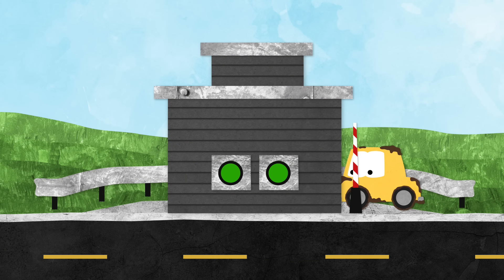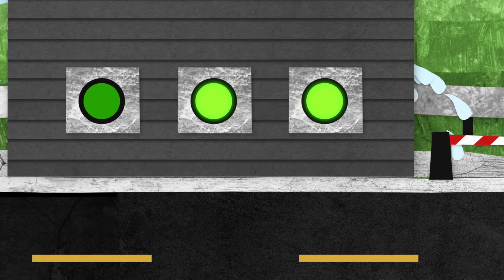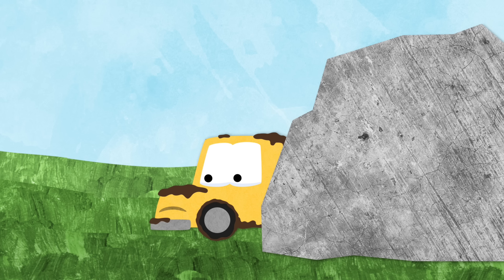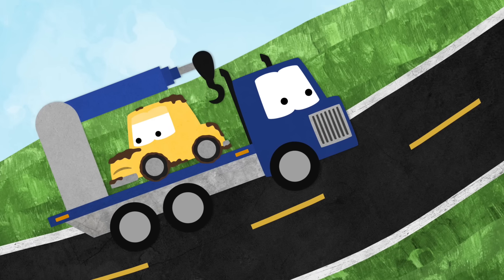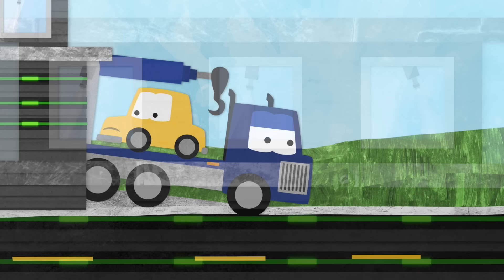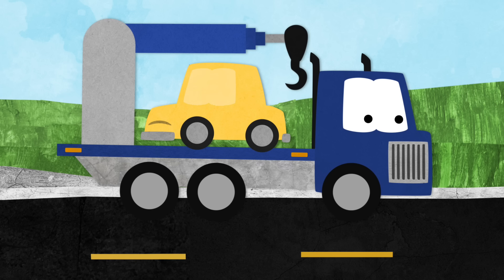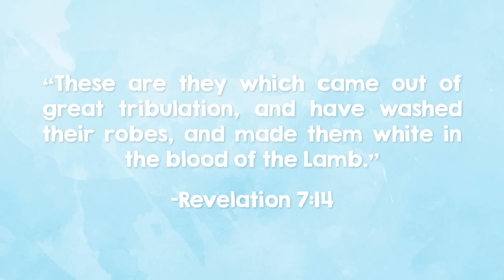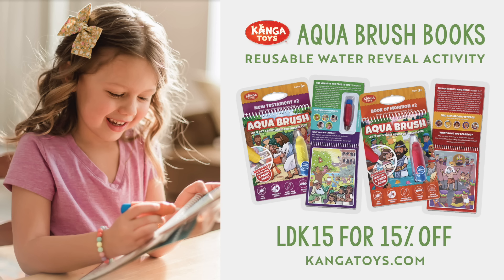The Car Wash | Animated Scripture Lesson for Kids (For Come Follow Me: December 11-17)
Free weekly 'Come Follow Me' lesson plans & activity pages to go with these videos on our

"No. 2 Remembering Her" by Esther Abrami

The products and services offered by Latter Day Kids are neither made, provided, approved nor endorsed by Intellectual Reserve, Inc. or The Church of Jesus Christ of Latter-day Saints. Any content or opinions expressed, implied or included in or with the products and services offered by Latter Day Kids are solely those of Latter Day Kids and not those of Intellectual Reserve, Inc. or The Church of Jesus Christ of Latter-day Saints.